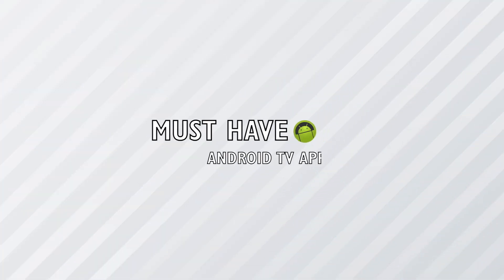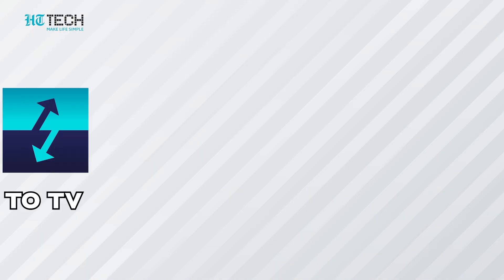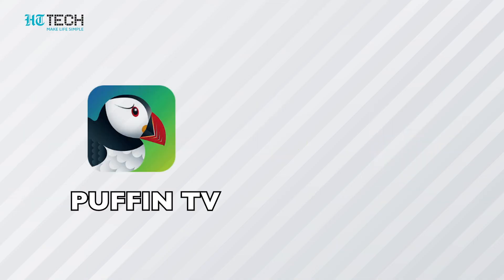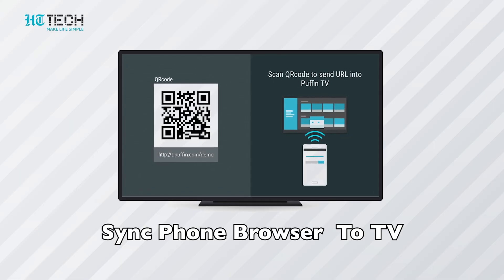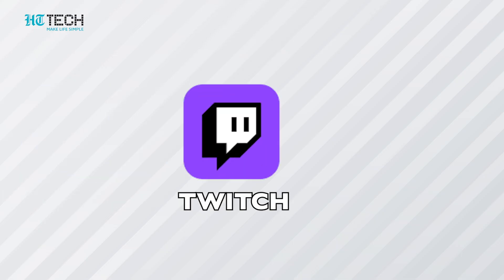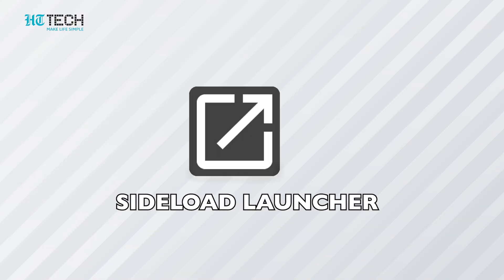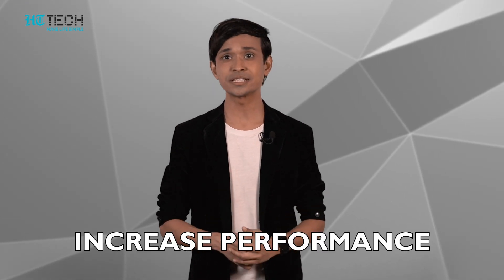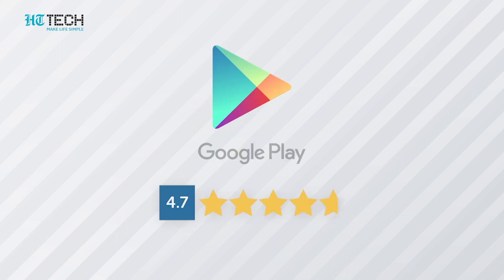Must-Have Android TV Apps in 2022 | Tech 101 | HT Tech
Here are some Useful Smart TV Apps that you should have in 2022. Watch the video to find out what are those apps!